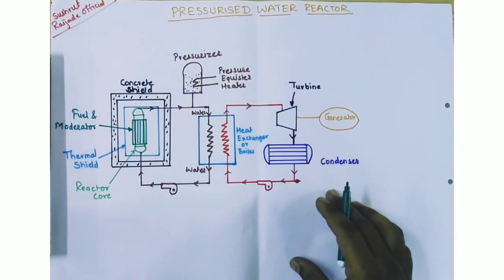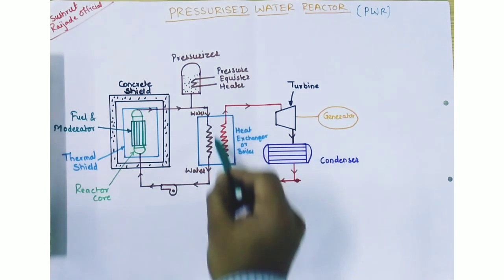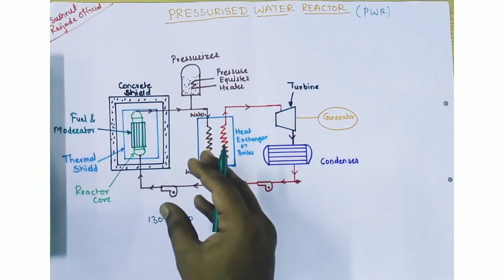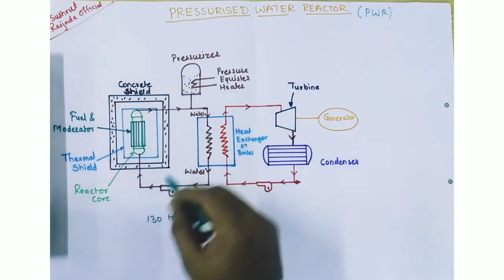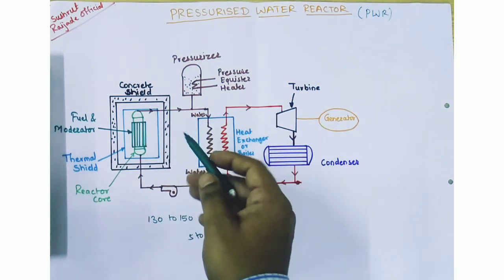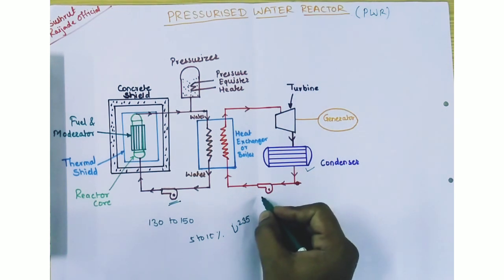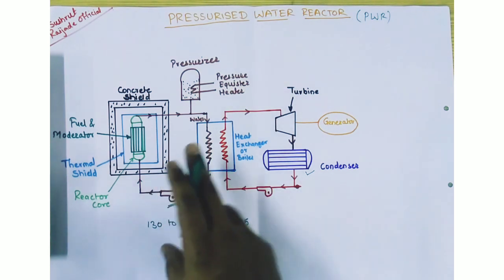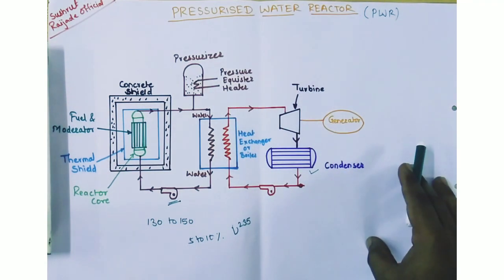Pressurized Water Reactor (PWR) |Construction and Working |Diploma and Degree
Welcome all !!!
In this video you will get the knowledge about the Pressurized water reactor.